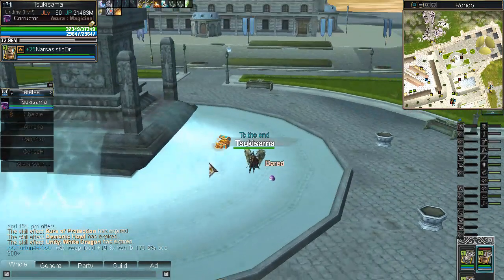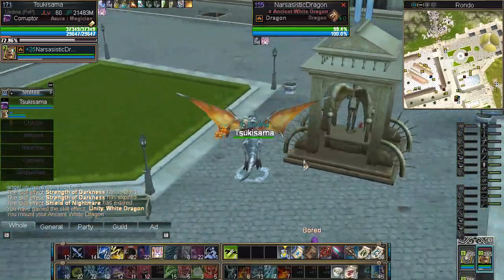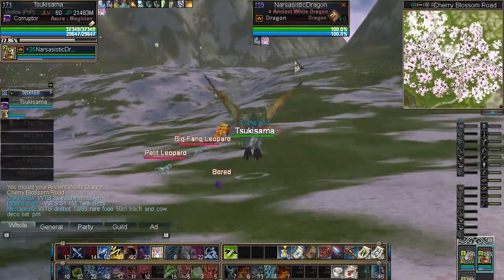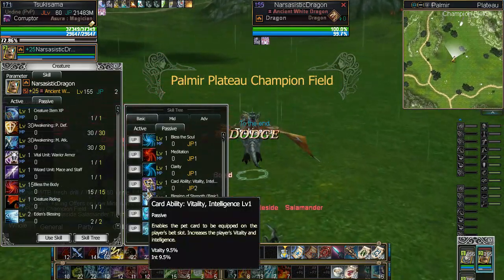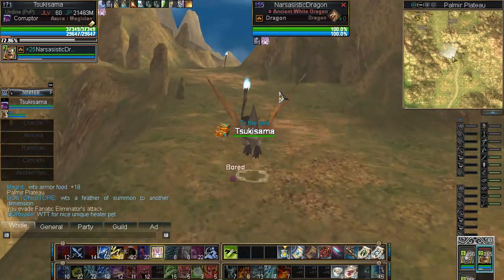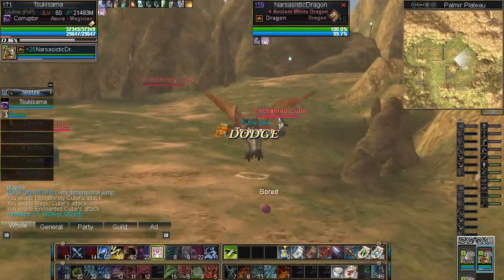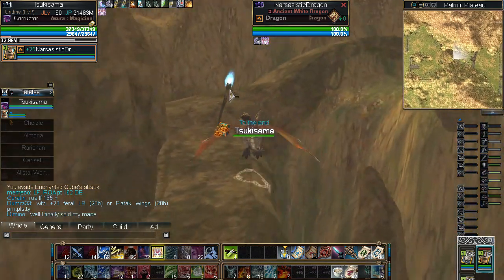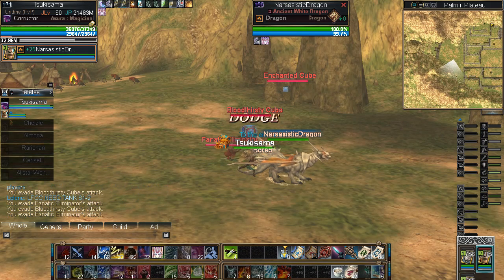White Dragon Flying : Rappelz : Pet Mounting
Hey Guys! ^_^

Just wanted to do some White Dragon riding real quick for you!

In this video I mentioned that the WD (white dragon) is a very useful belt pet for Mages. Adding 9.5% to both Vitality AND Intelligence at just stage 1!

-Belt pets cannot exceed in adding more than 30% to one stat with the exception of multiple cards.
-e.g.- 3 x stage 1 WD = 30% +1% +1% +1%

The WD unity is also very useful at times making their potion skill something to think about as well.

Please do not hesitate if you have any inquiries! ^_^